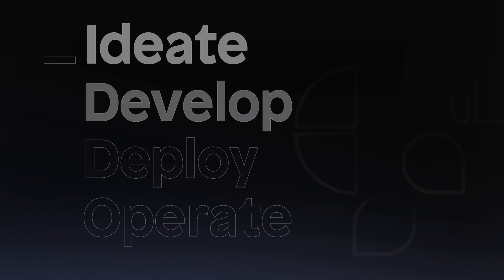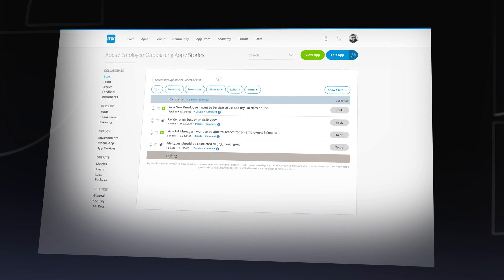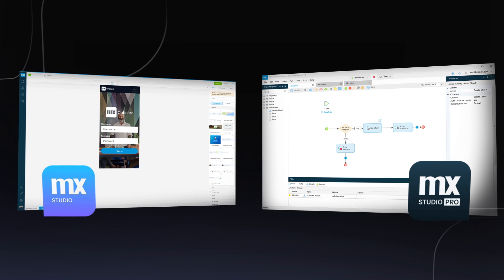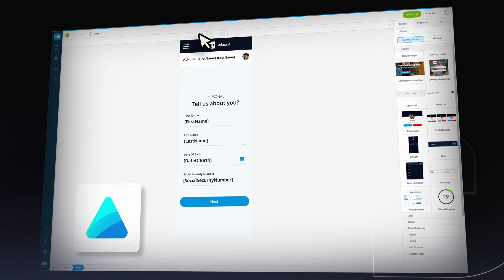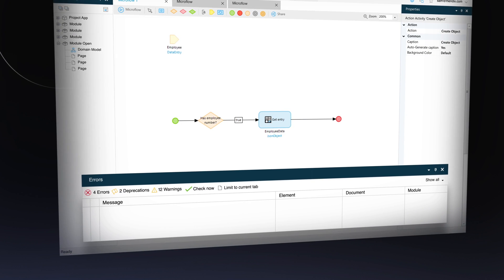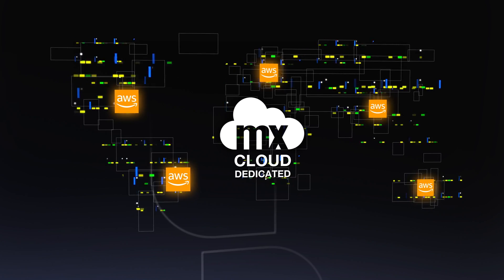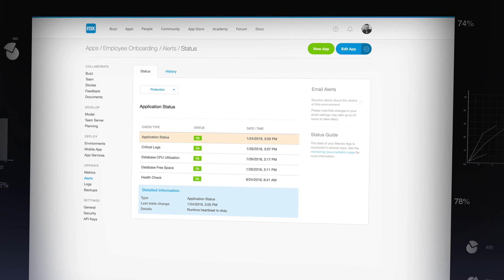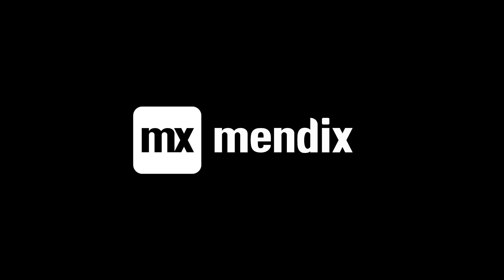A Tour of the Mendix Platform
From ideation and development through deployment and operations, see how the Mendix low-code platform manages the entire lifecycle of your application portfolio. There are no boundaries to the technology you use, the number of solutions you can make, or the people you collaborate with. It’s low-code development with no limits so you can make apps faster, better, with more agility. Go make it.